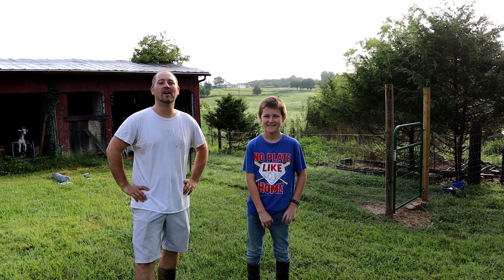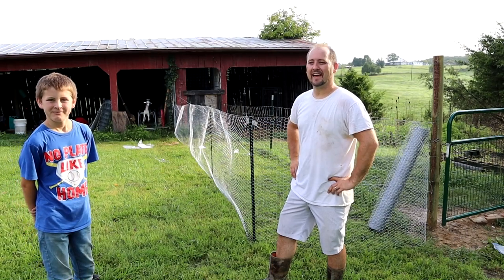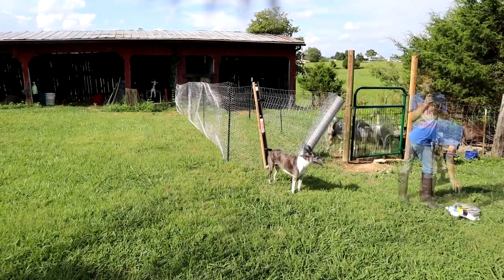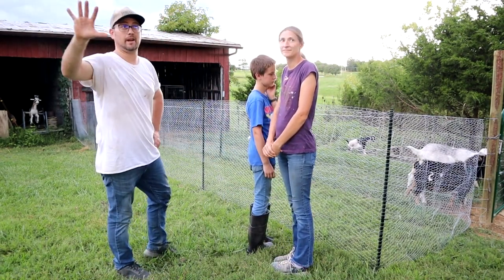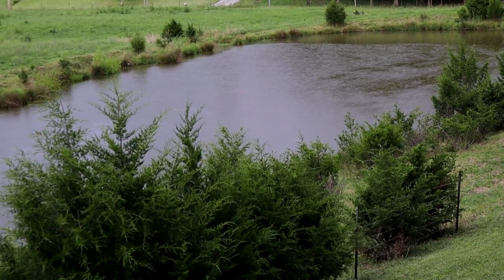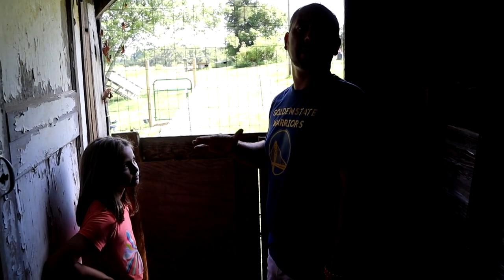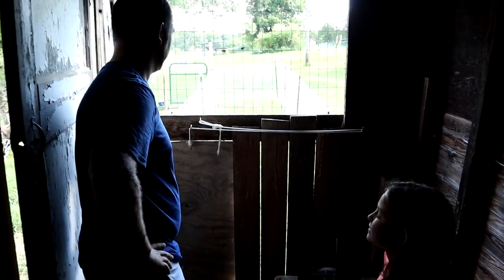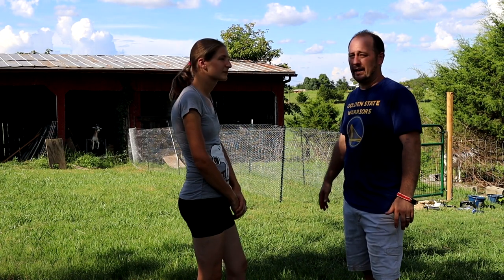Building a Chicken Drawbridge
Our adult chickens have spent way too long inside of their coop! It is time to get them out in the sun and on the grass! The weather may not be cooperative, but we are going to get this thing done!

- To have a gift sent to our house from our Amazon wish list: